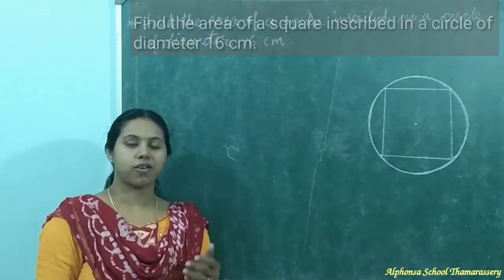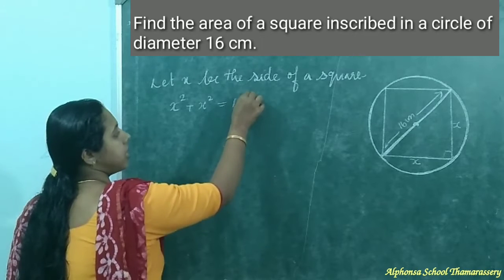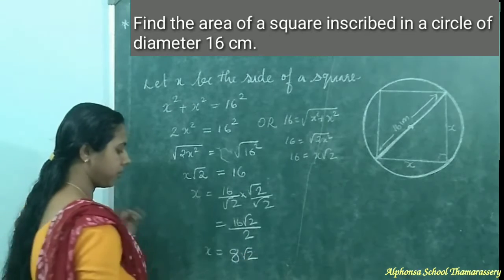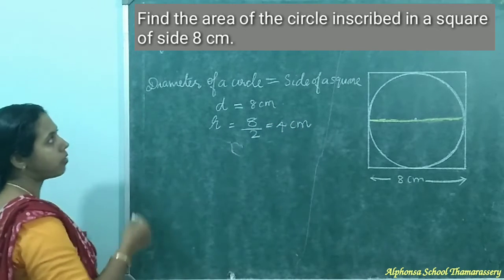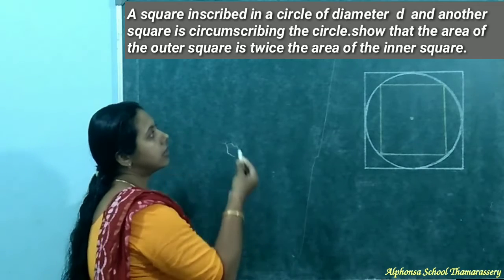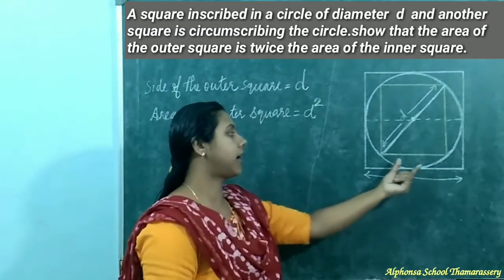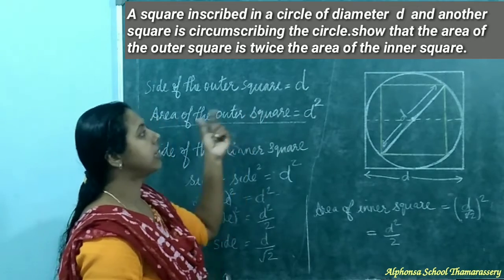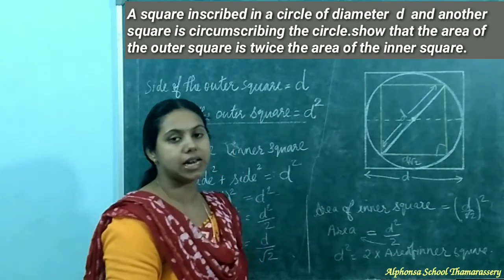Class10 maths Nicey miss part 11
Areas of Combination of Plane Figures